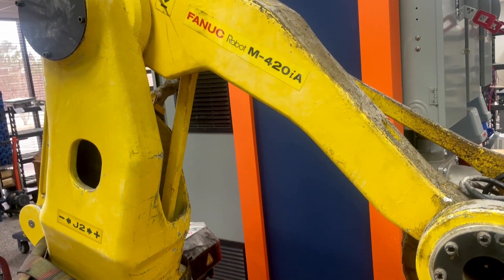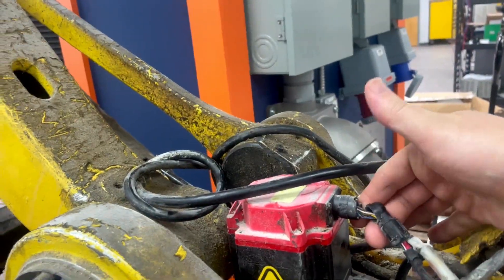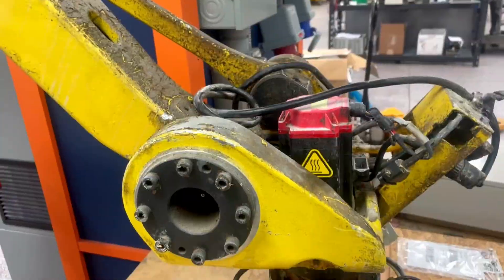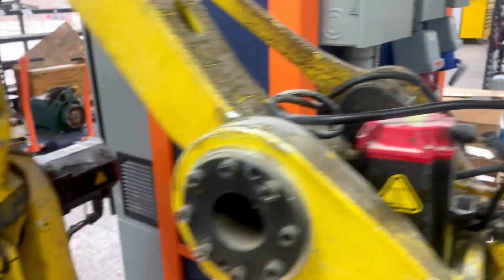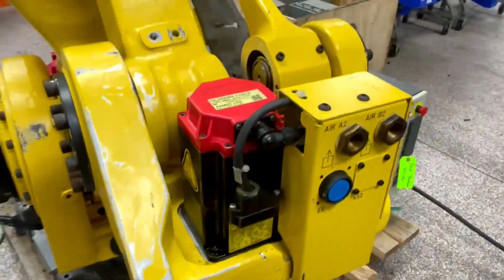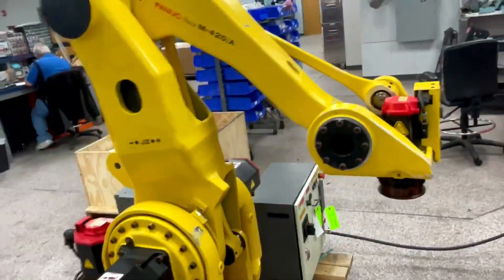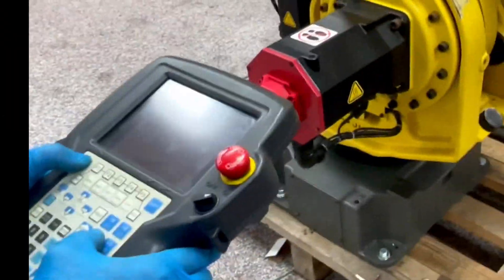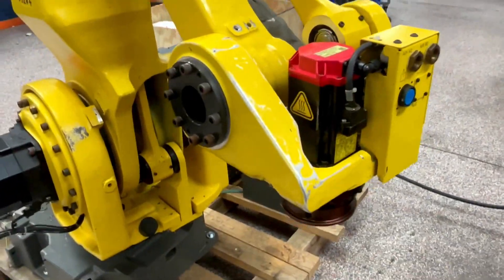Fanuc M420iA Robot Repair and Preliminary Testing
Watch as we repair a Fanuc M420iA Robot that was sent in because it has severe damage from being rolled over.  Many broken connection, parts and damaged casings.  Watch as we repair the servos, replace the encoders and fix all the bad connections.  Our technician will test all of the axis moves and calibrate to ensure that everything is working properly.